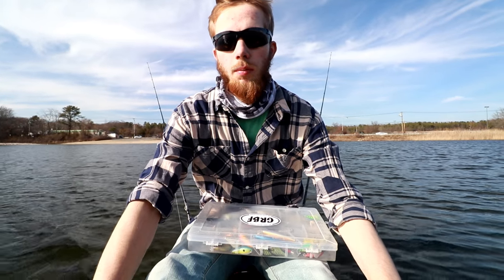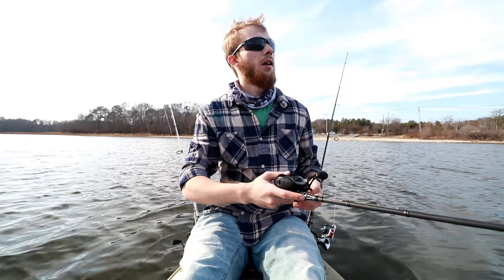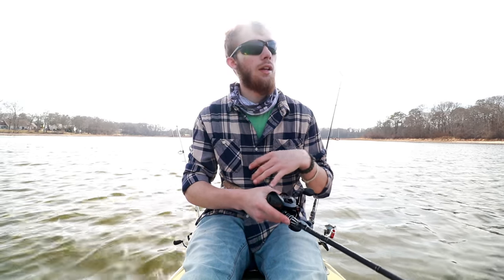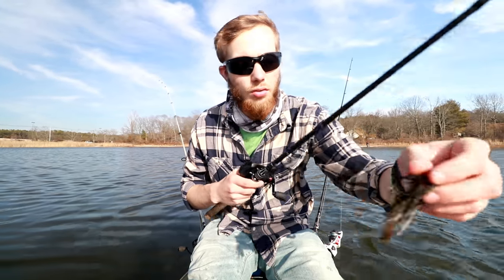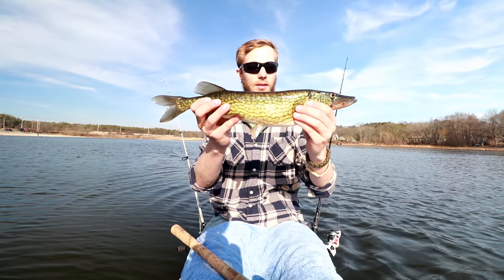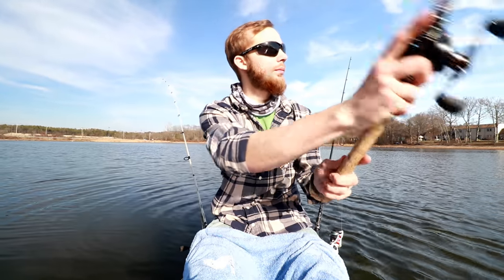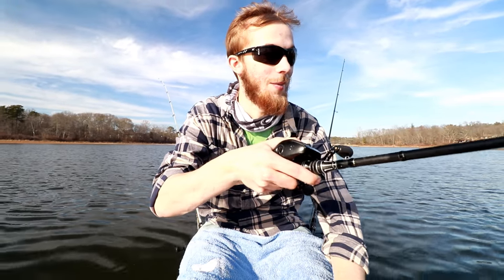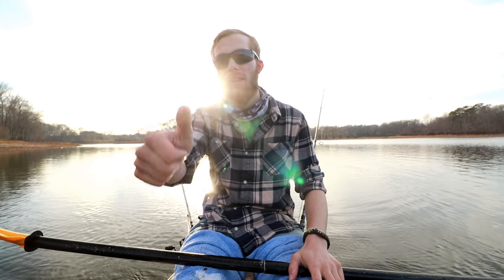How To Fish Warming Waters (Early Spring + FISH VIDEOS)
Today we talk about how to fish those warming water in early spring, along with some fish videos inside! I actually caught fish showing you guys how to catch fish! So we go over moving baits, slow bait and much more in order to make sure that you catch bass in the most crucial time of the year to do so! This video has to do with a lot of warming waters, such as pre-pre spawn and pre spawn presentations.

Facebook: Get Reel Bass Fishing  (and also) Smooch and Release